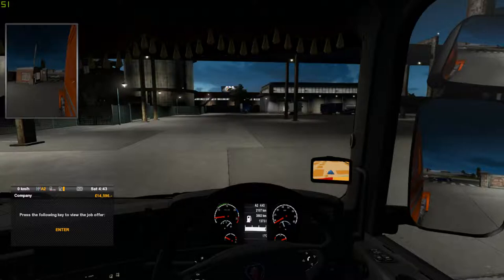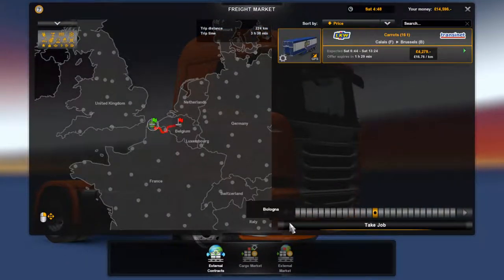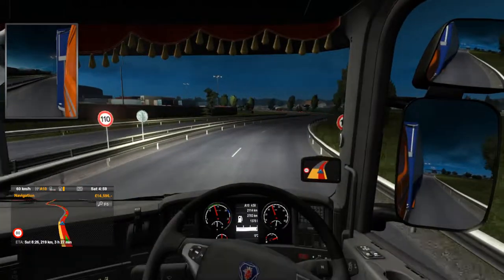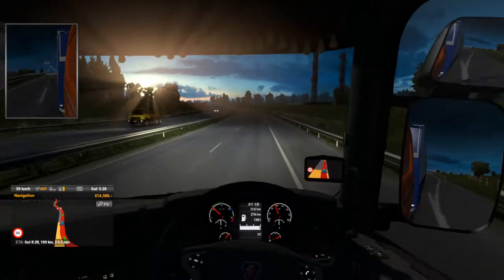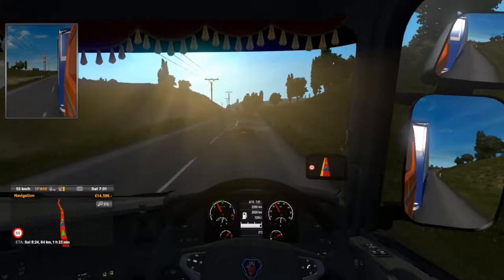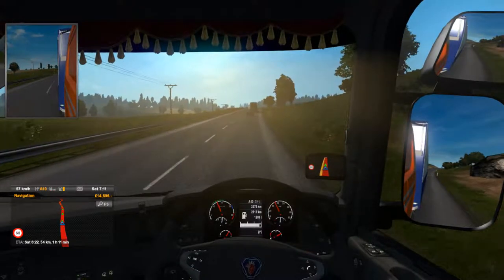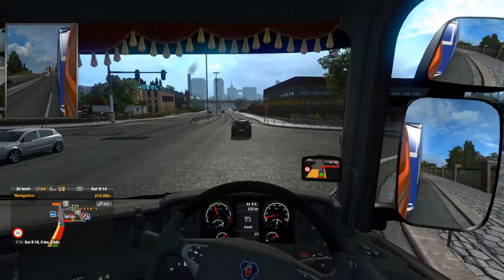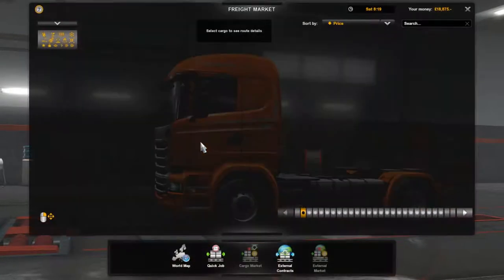Euro Truck Simulator, A Quiet Drive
Welcome back to the second part of my Euro truck season 1 series where i trie to get to the netherlands and buy my first double trailer